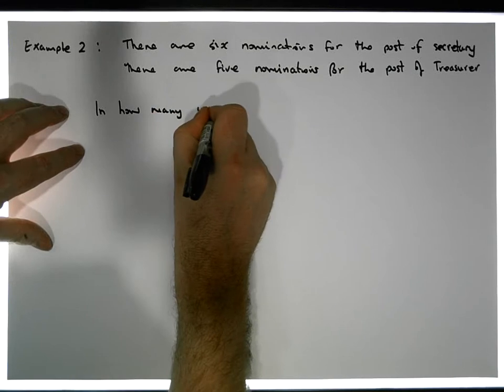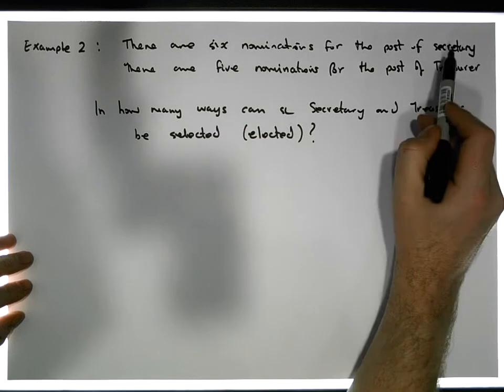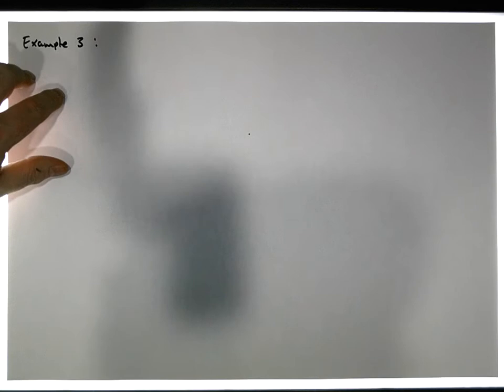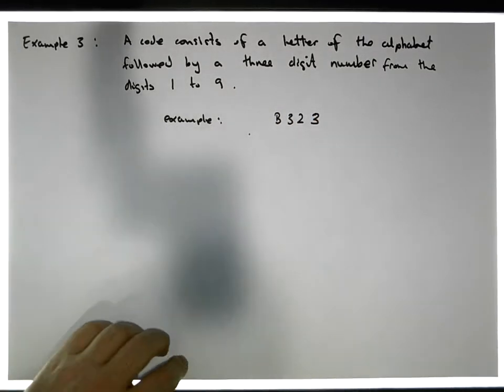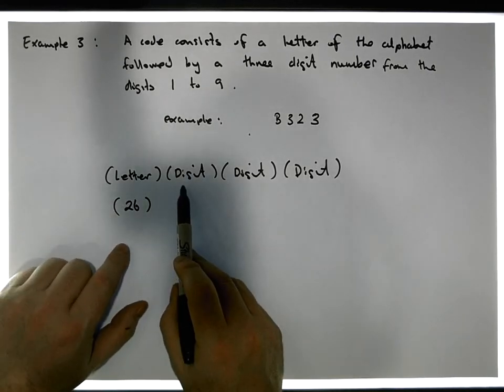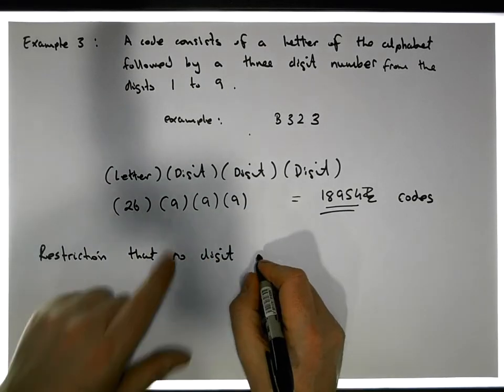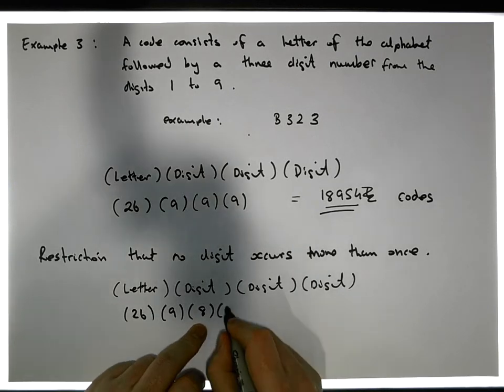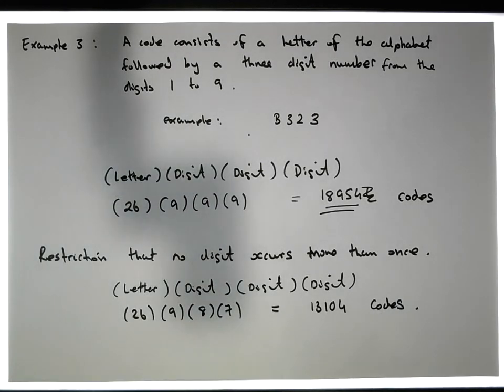Permutations and Combinations: Permutation Example Set 1 - Part 2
This short video concentrates on answering questions that focus on Permutations and not Combinations.